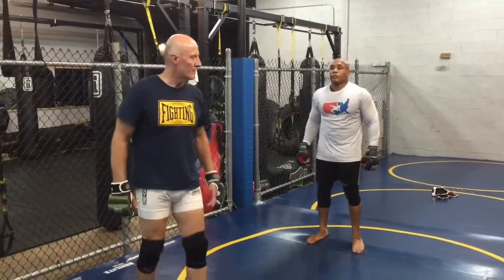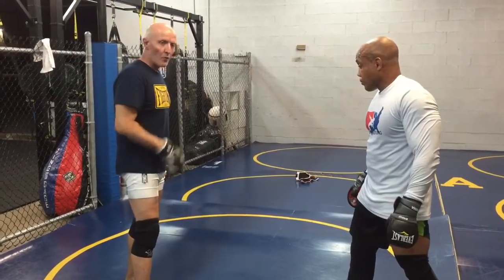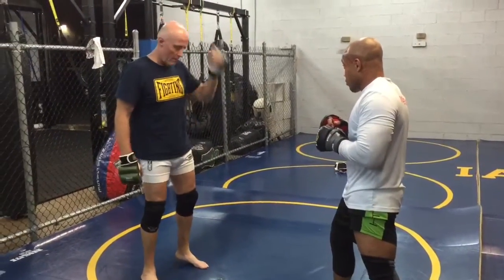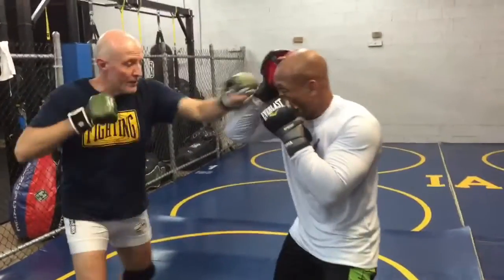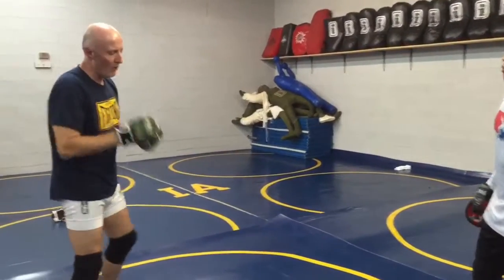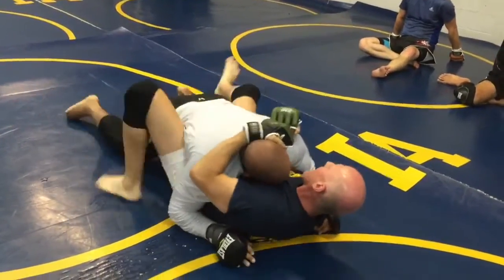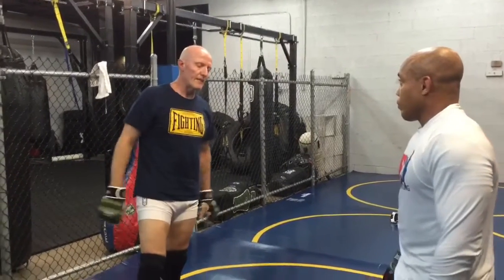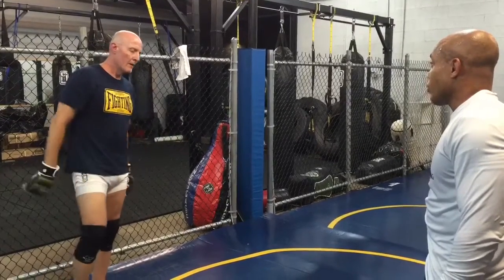MMA Counter for Counter to Groundwork - IFA ACADEMY AUSTIN TX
IFA ACADEMY Chief instructor Frank Benn demonstrates a training sequence that bridges boxing skills, kicks, clinch work, and takedowns to guard work.  9603 Saunders Lane, Austin TX 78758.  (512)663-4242.